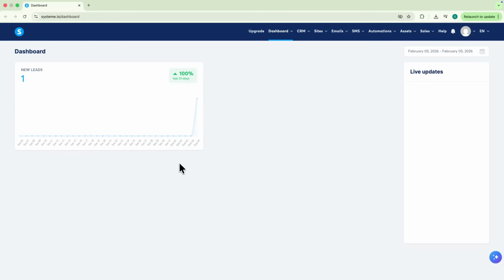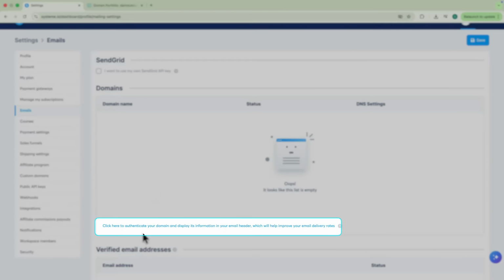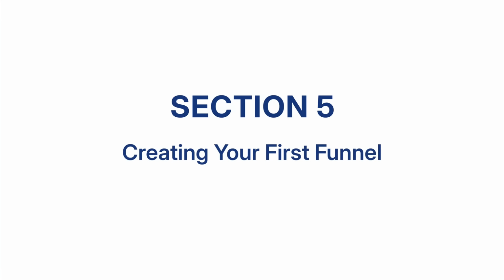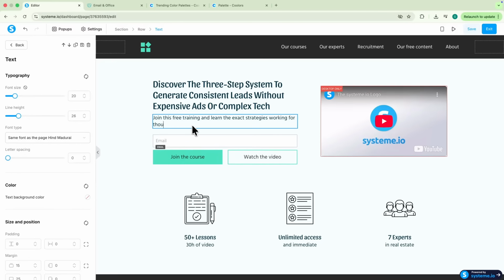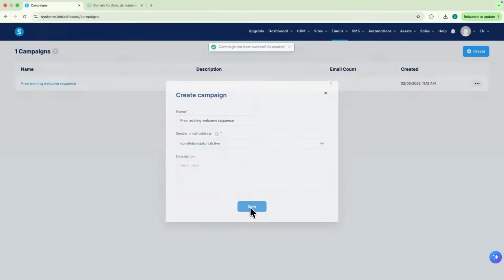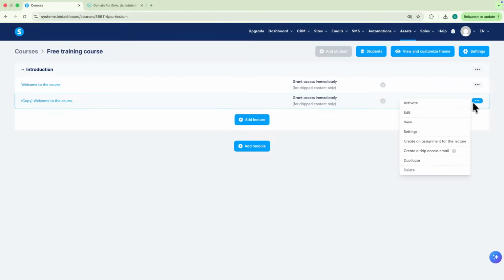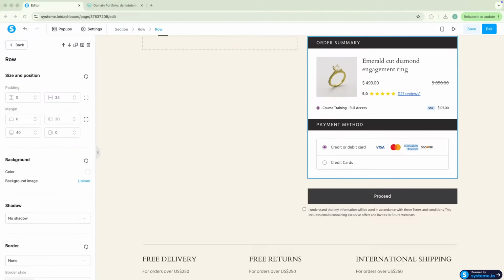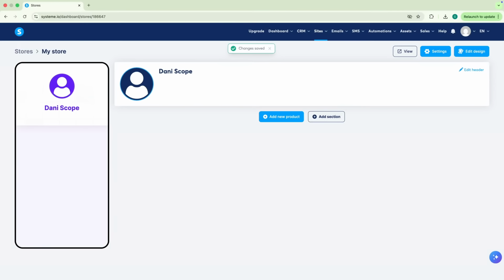Systeme.io Tutorial For Beginners (2026): Full Step-By-Step Walkthrough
In this complete Systeme.io tutorial for beginners, I'll show you how to use Systeme.io step-by-step: from setting up your account to building funnels, setting up a custom domain and email authentication, creating email campaigns, setting up automations, and launching your first offer.

This tutorial is ideal if you’re new to Systeme.io and want to understand how to use Systeme.io

Timestamps:
00:00 Intro
00:37 Dashboard Overview
01:27 Domains Setup
03:00 Email Authentication
04:52 Payment Gateways
05:34 Creating a Funnel
06:35 Building Your Opt-In Page
09:12 Mobile Optimization
09:36 Building Your Thank You Page
10:22 Email Marketing
11:20 Setting Up Email Automation
12:05 Creating an Online Course
13:13 Course Settings
13:58 Creating a Sales Funnel
14:29 Building Your Sales Page
15:45 Sales Funnel Thank You Page
16:20 Automation Rules
16:47 Creating a Blog
17:10 Managing Contacts & Analytics
17:43 Other Digital Products